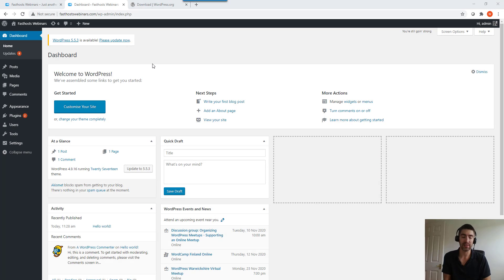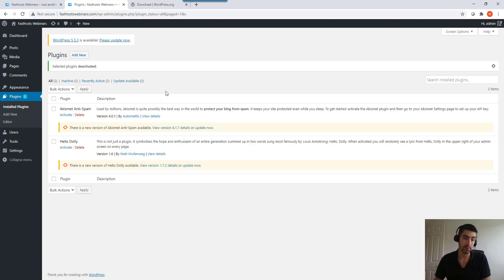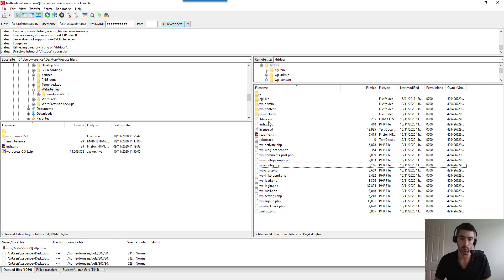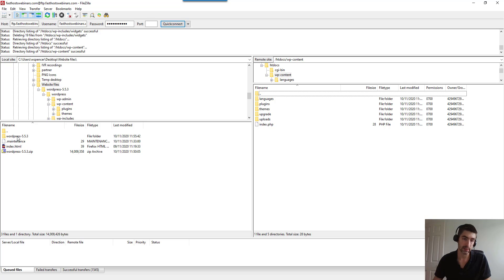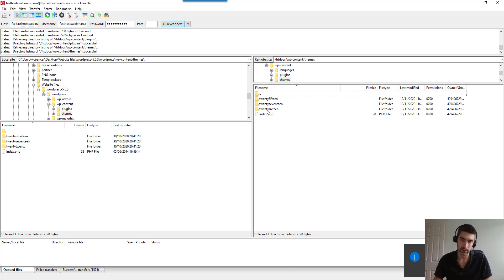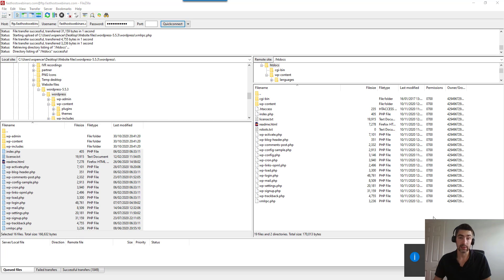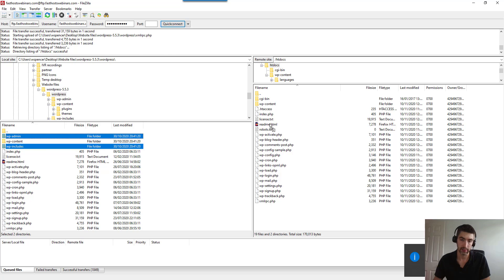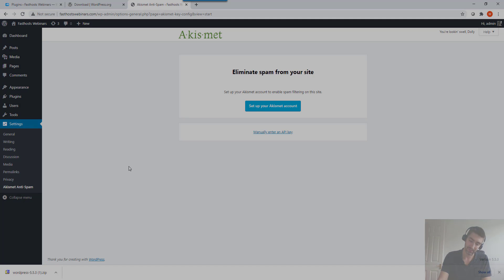Manually updating WordPress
This video will show you how to manually update WordPress. Links from the video below.

If you need to disable Plugins but are unable to access your admin area, use the detailed instructions here: